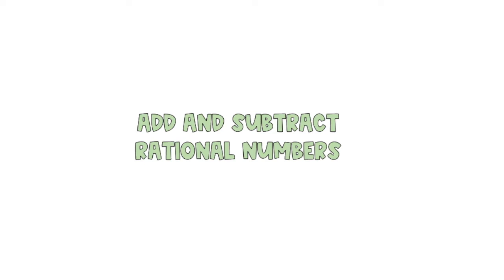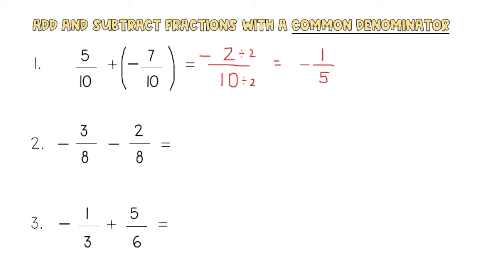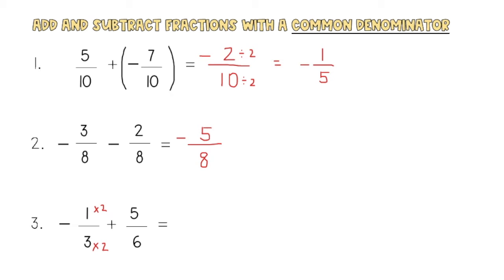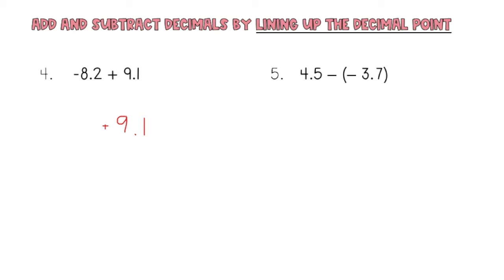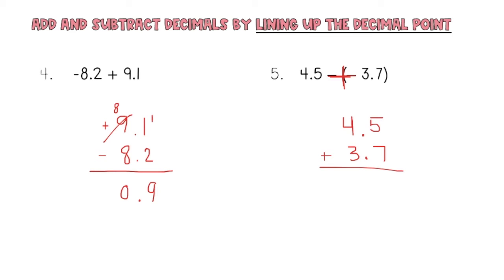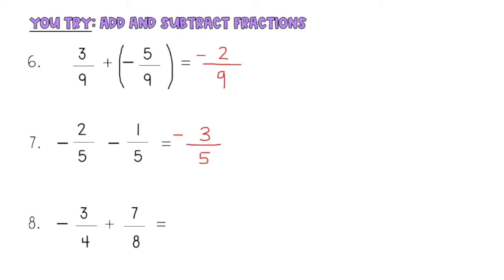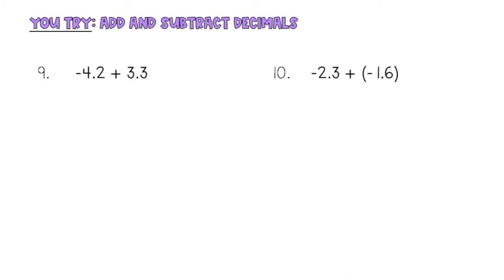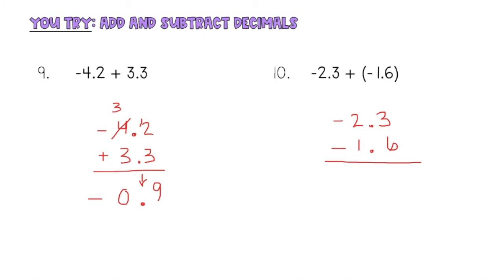Add and Subtract Rational Numbers